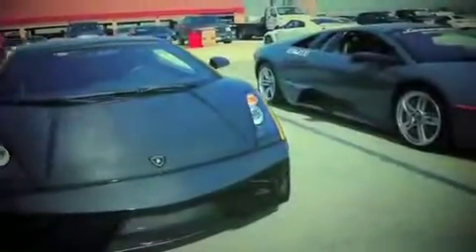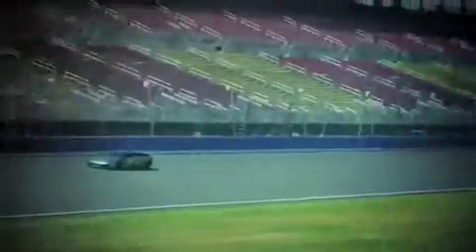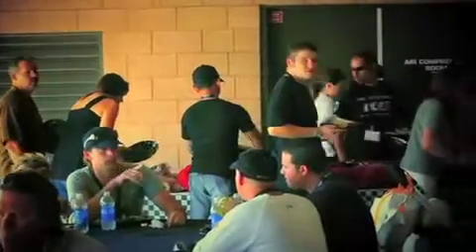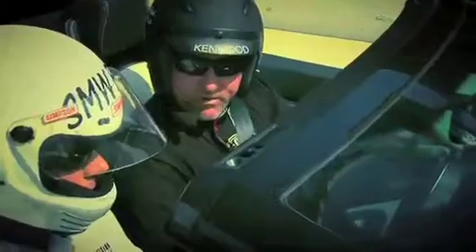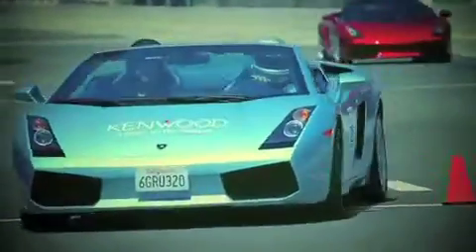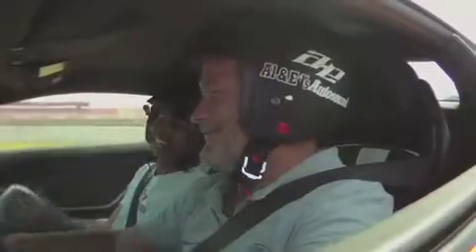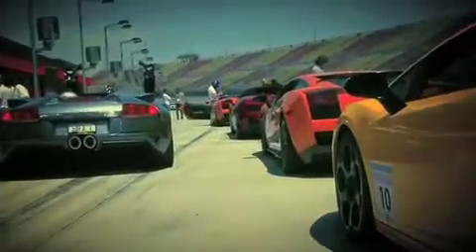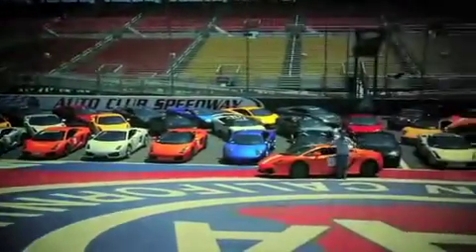ULE5 video 3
Ultimate Lamborghini Experience 5 / TLC is Creative